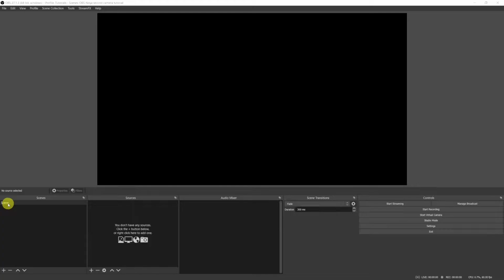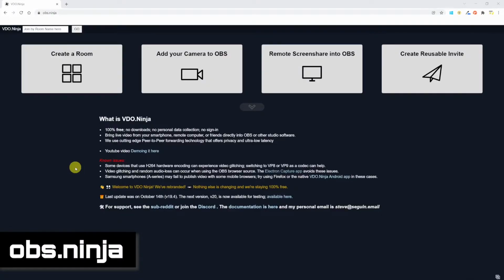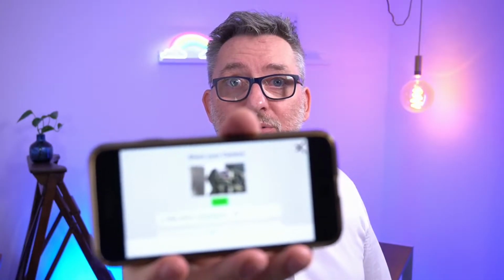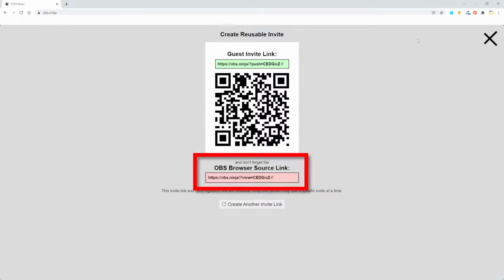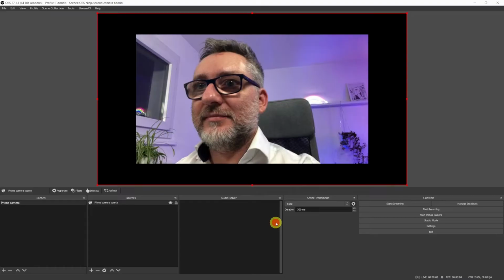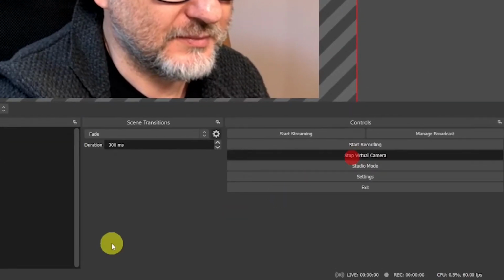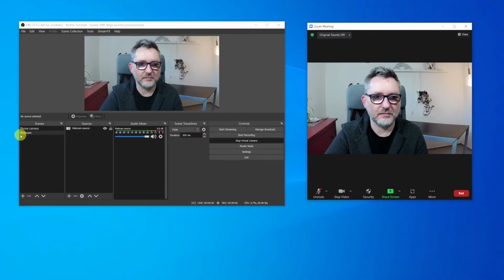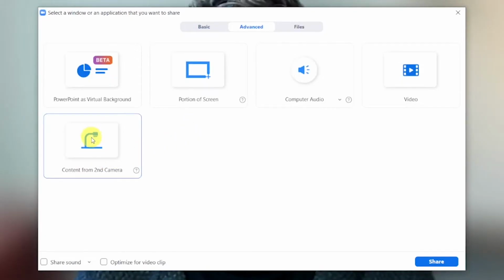📱 ➡ 📷 How To Use Smartphone As Webcam Without Any Phone App ( FREE! )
In this video you'll learn how to use your mobile phone camera as webcam without installing any app, without any cable and for free.

OBS Studio for Zoom presentations Masterclass
🦸‍♂️ Ready to elevate your professional remote presentations? Check out the OBS for Zoom presentations masterclass

Watch the other videos from the OBS Studio series